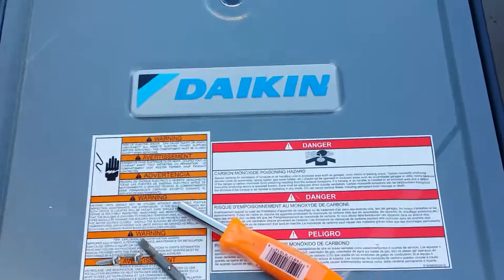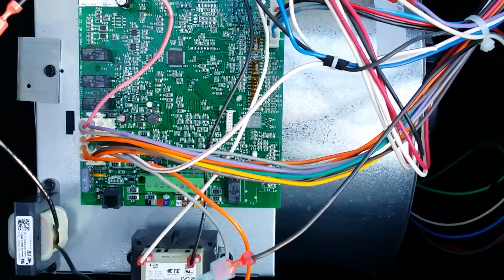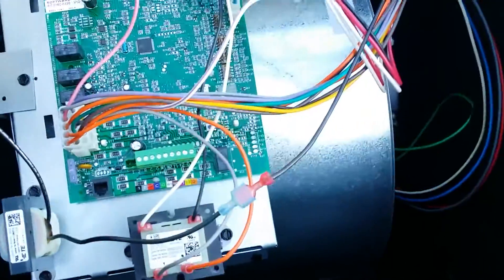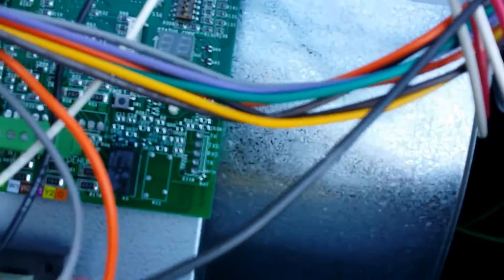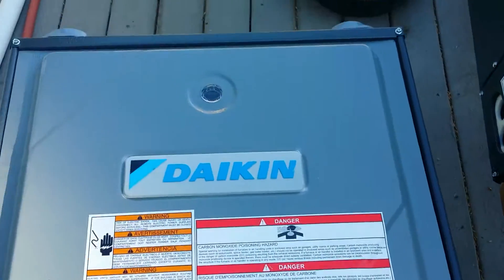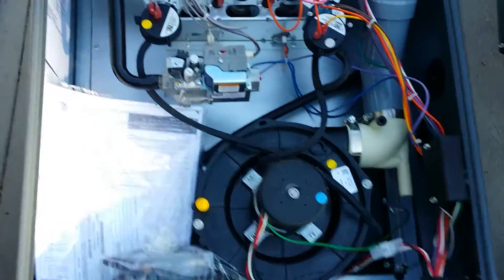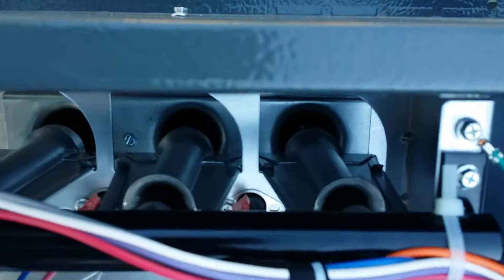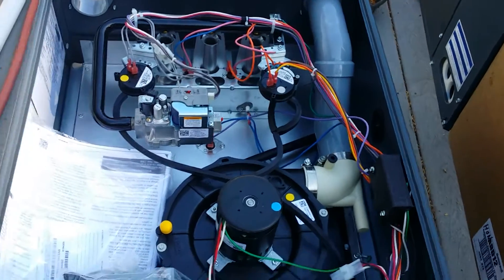Daikin 96% ecm gas furnace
Checking out a new daikin gas furnace